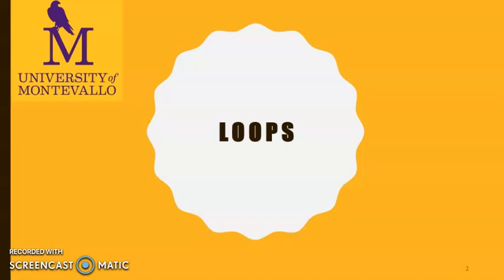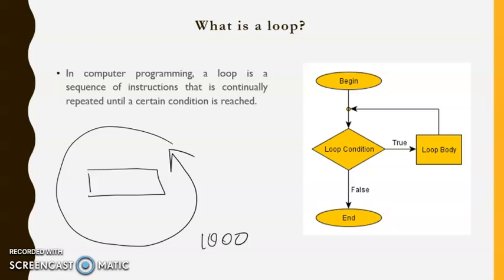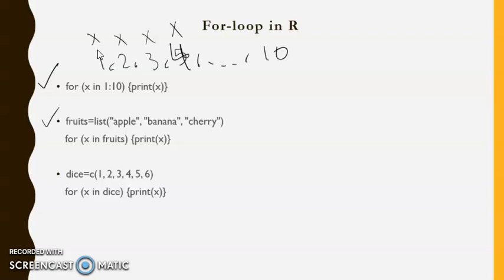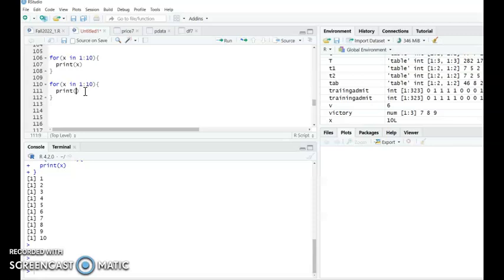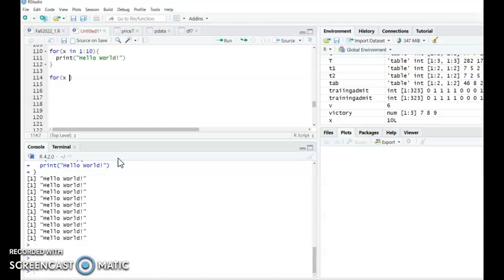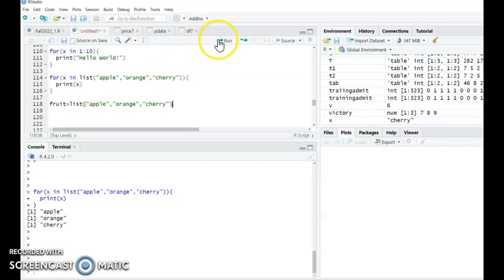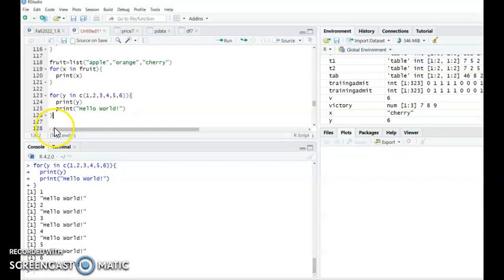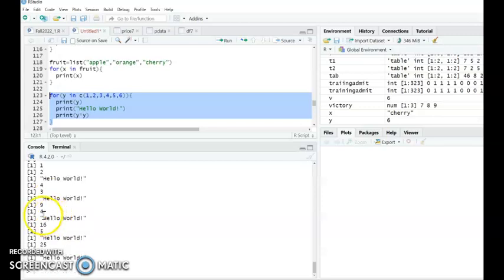Basics of R 9-1